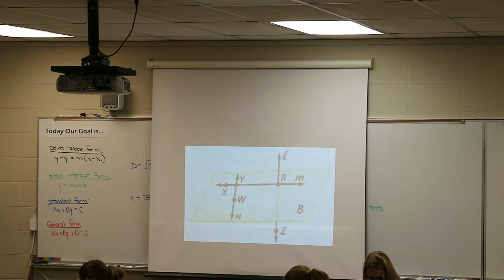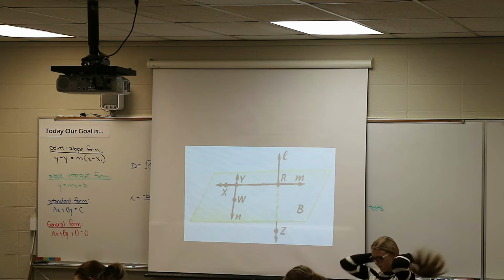Geometry Semester 1: Exam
Semester 1: Exam